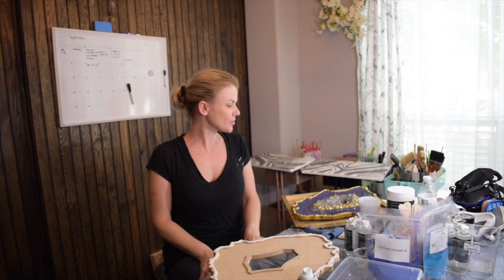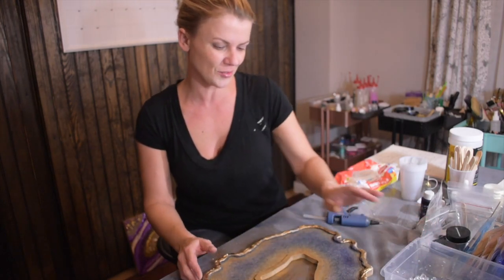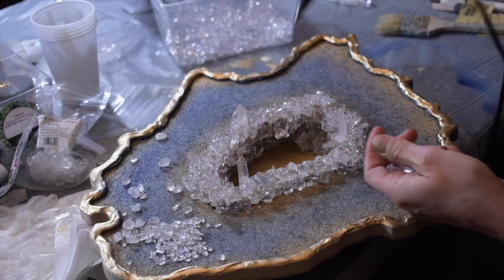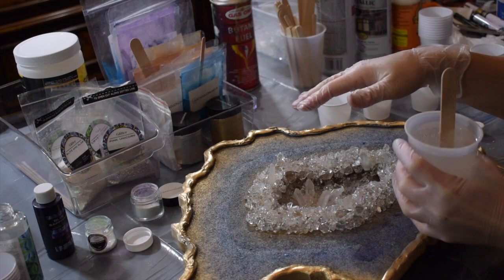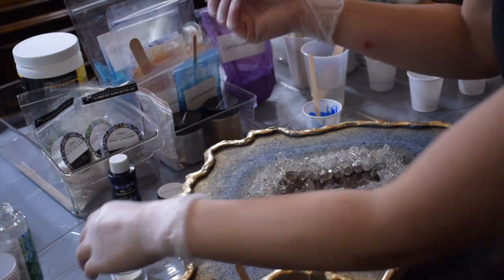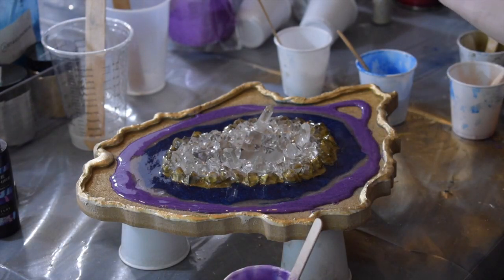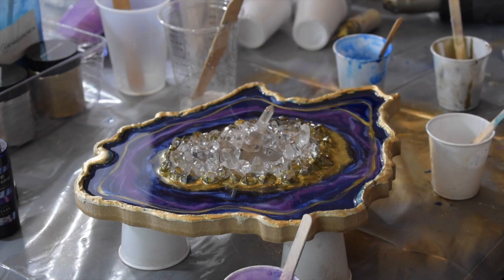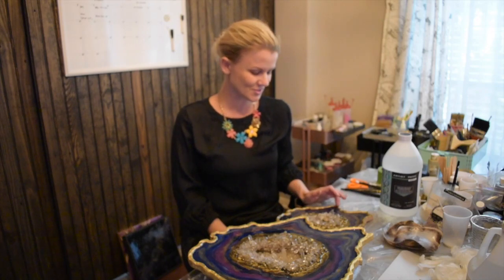3D Resin Geode Art - Tutorial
BG Eclectic Designs teaches you how to create a one-of-a-kind 3D Resin Geode Art RESIN DIY tutorial!